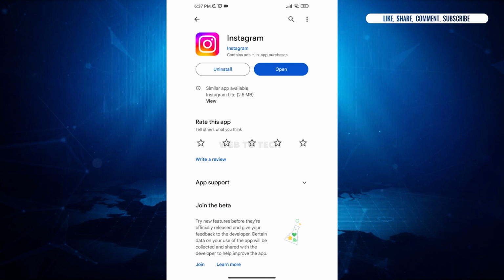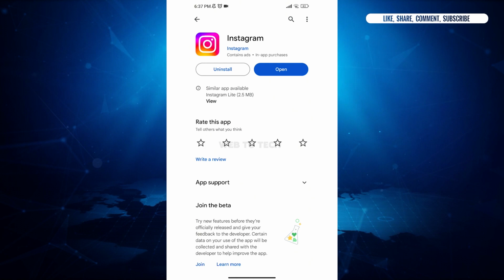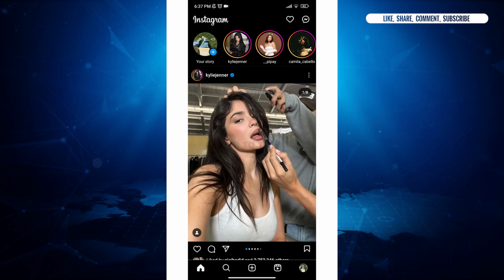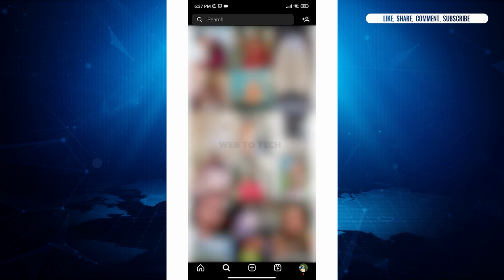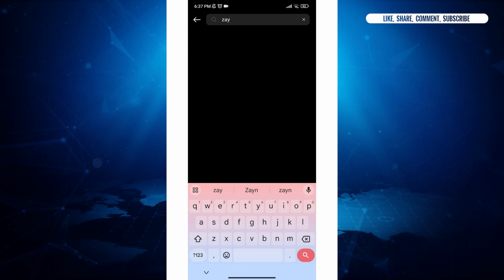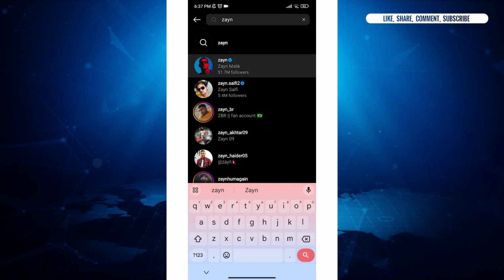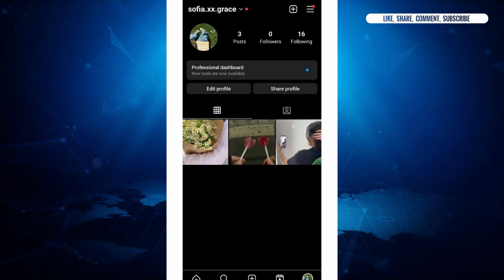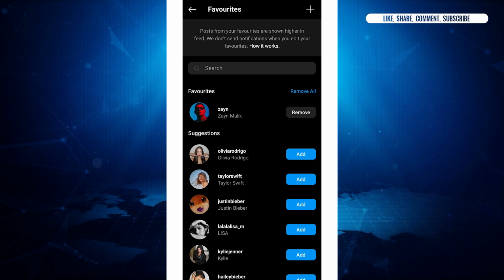How to Add an Account to Your Favorites on Instagram | Add Someone To Favorites List on Instagram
Let's learn how you can use favorites option on Instagram. If you add  someone to your favorites then you can see their content on your favorites feed. Watch the video till end to learn the step by step process on "How to add accounts on favorites.